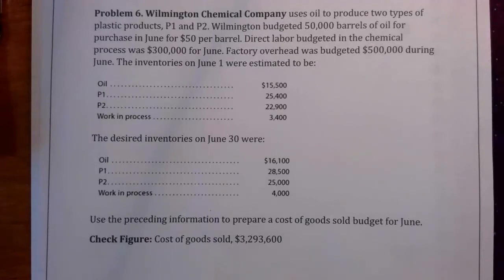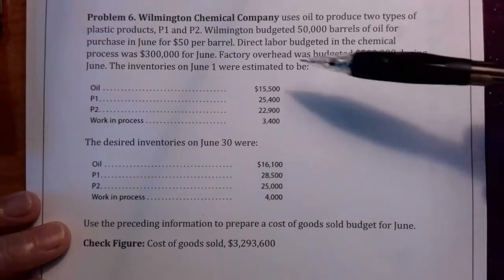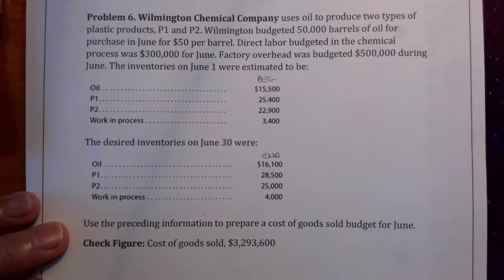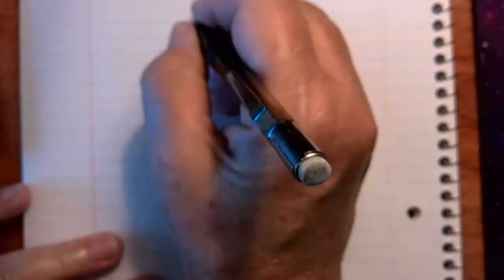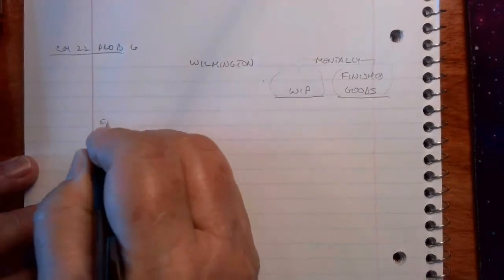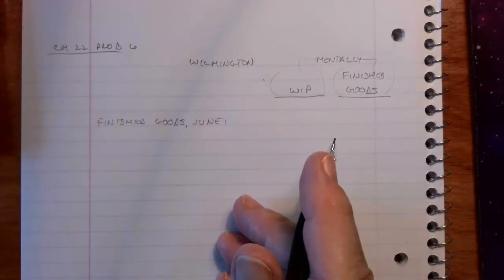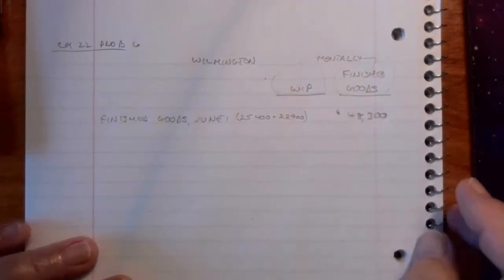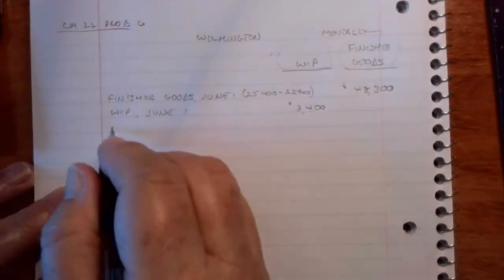3074 Chapter 22 class Problem 6 Wilmington